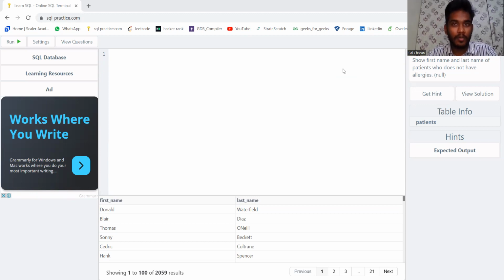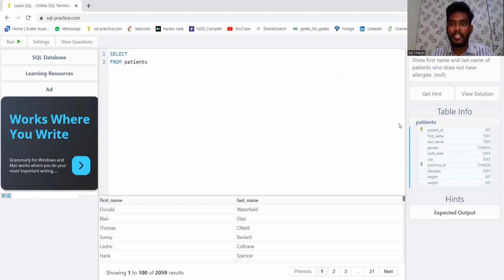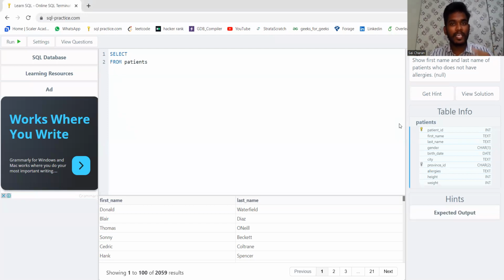SQL for Beginners "EASY 2 IS NULL" Hospital dataset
In this video one can learn is null.